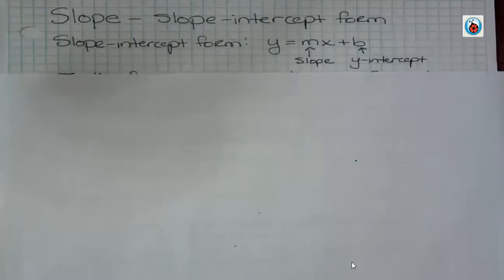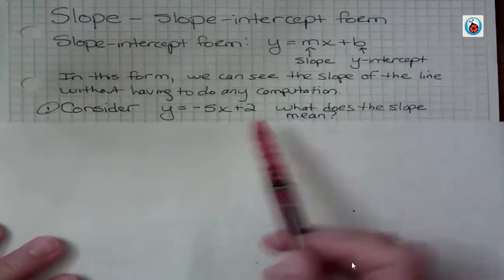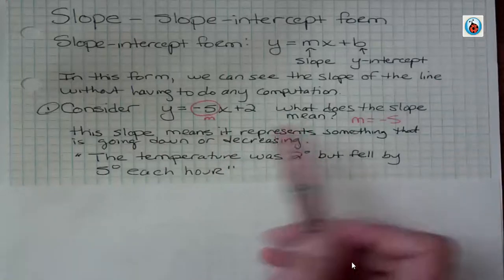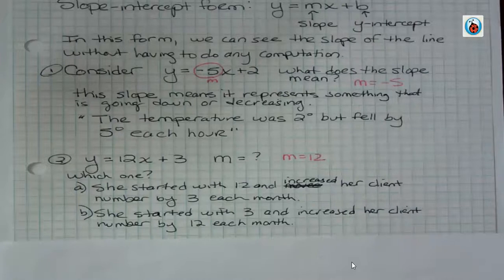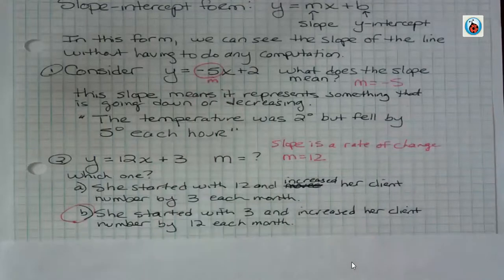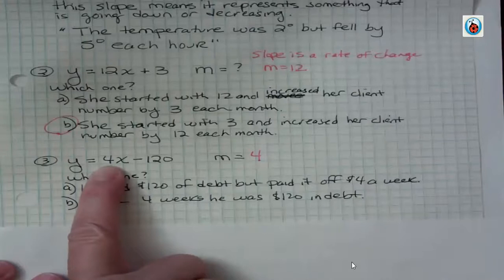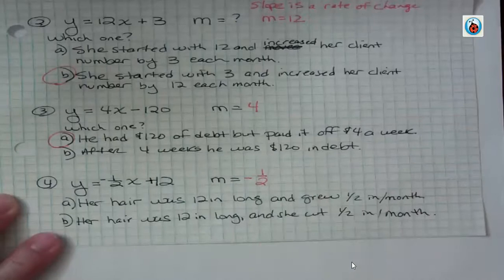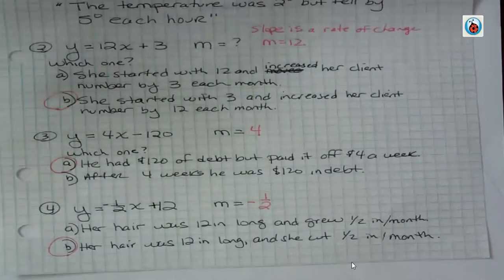Coordinate System: Slope intercept form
Finding the slope of a line when the equation is in slope-intercept form.